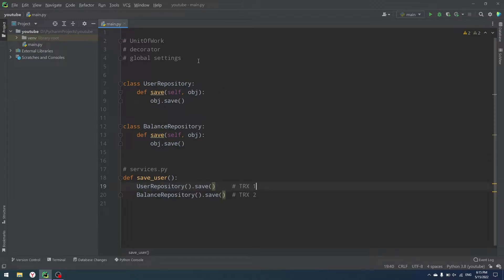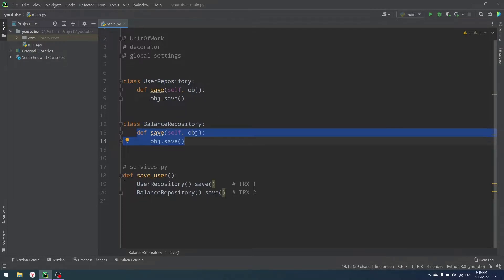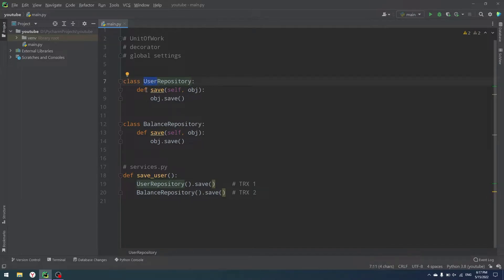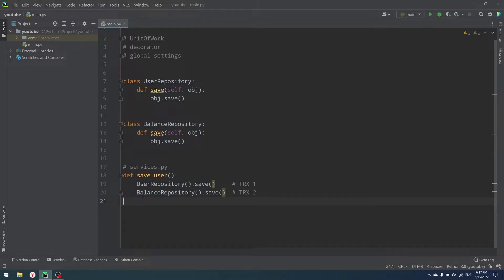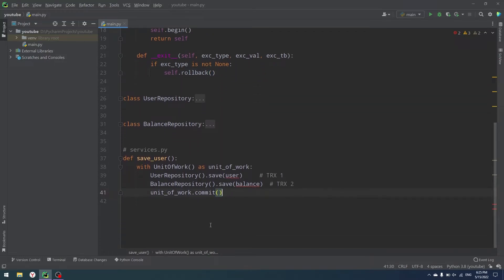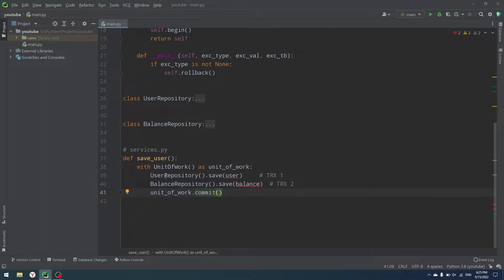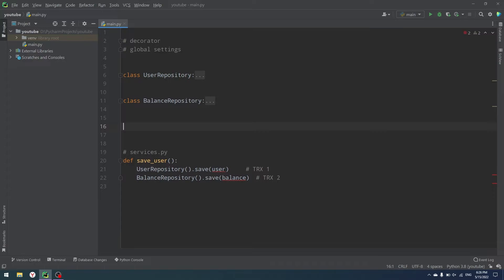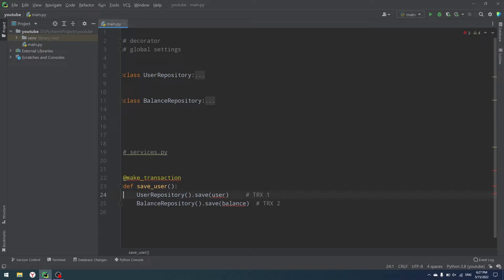TRANSACTION MANAGEMENT IN PYTHON. THE BEST PROGRAMS USE THAT!